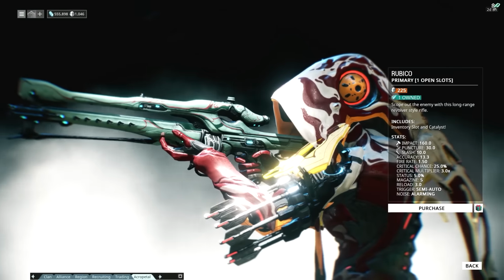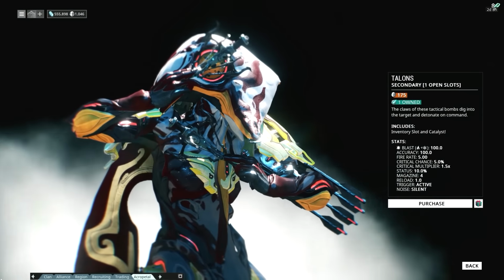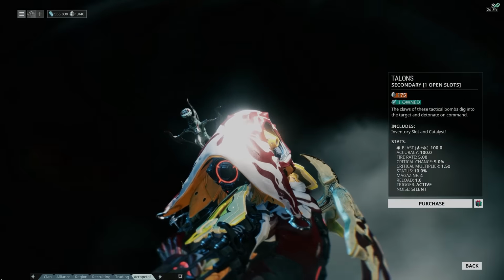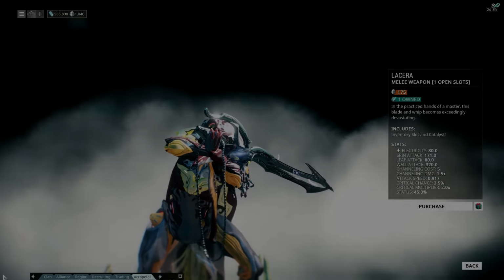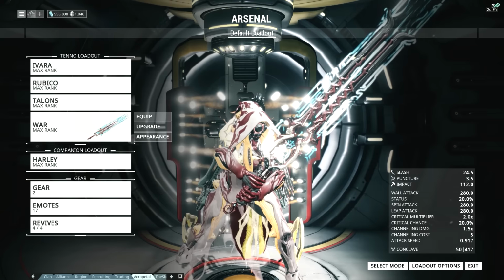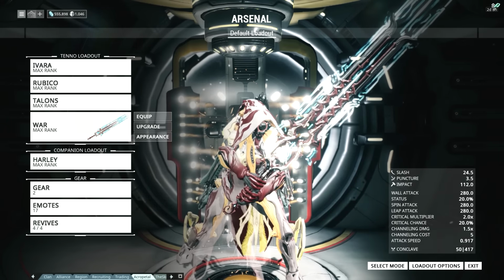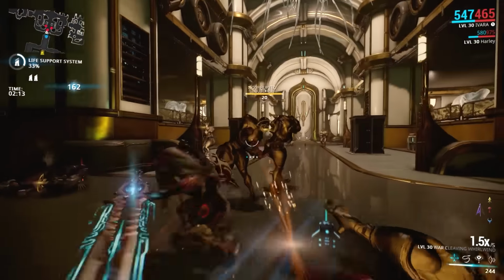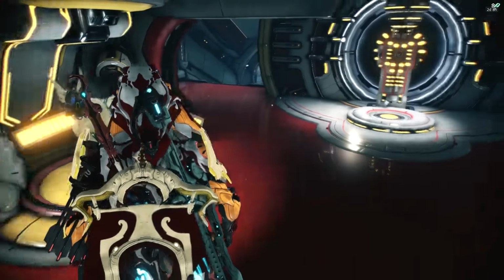WARFRAME - Gameplay | Update 18 Weapons! (Rubico Talons Lacera War) Let's Play (PC) | Part 191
Warframe Gameplay Walkthrough Let's Play Part 191 features Update 18 weapons including Rubico, Talons, Lacera, and War!  This Warframe Walkthrough Let's Play Gameplay series will include All Navigation Menu Missions, All Void Missions, All Orokin Derelict Missions, Weapon Reviews, Warframe Reviews, Mod Setups, Boss Fights, Co-op Gameplay, Playstation 4 Gameplay, PC Gameplay, Xbox One Gameplay, and New Updates as they're added to the game.